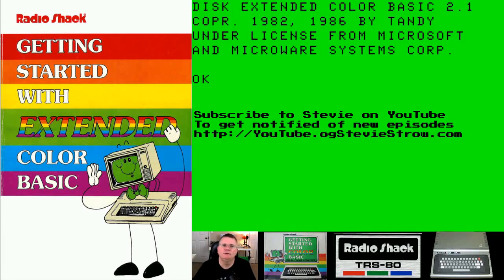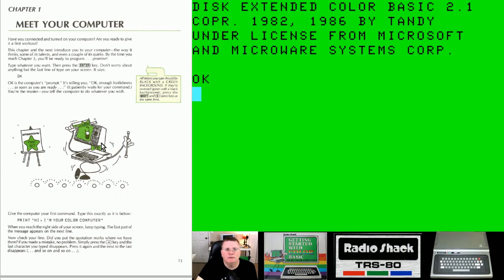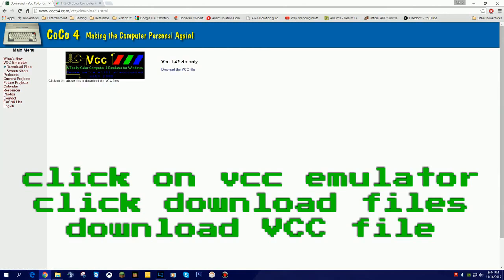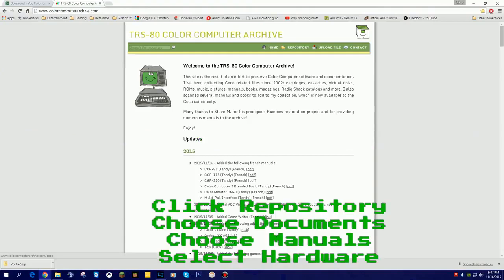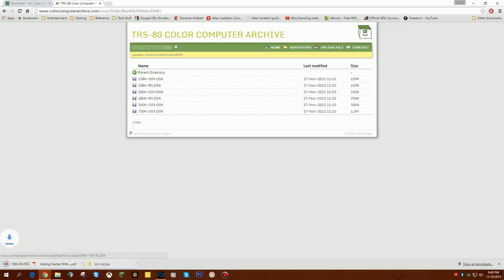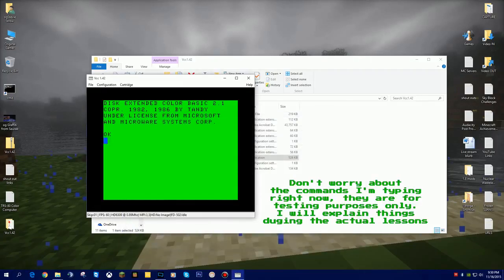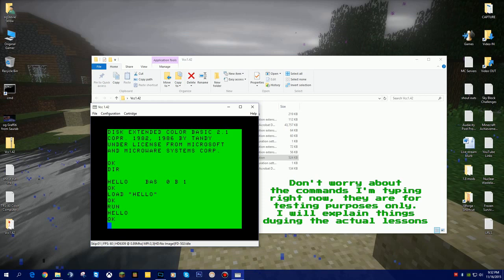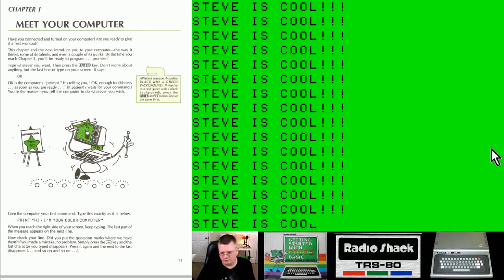An intro to BASIC programming on the TRS-80 Color Computer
I am going to revisit and relearn the BASIC programming language I used as a kid, and create some fun games.  This will be a how-to series that anyone else can follow (I learned at 14 with no prior experience).  This video will introduce us to what's going to happen, as well as show you what you need to download to get ready to follow along at home.